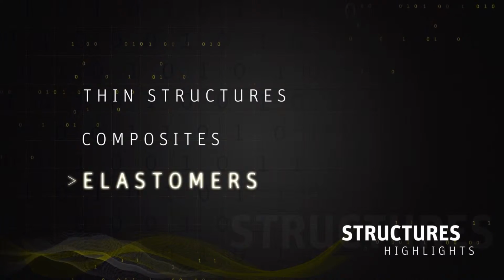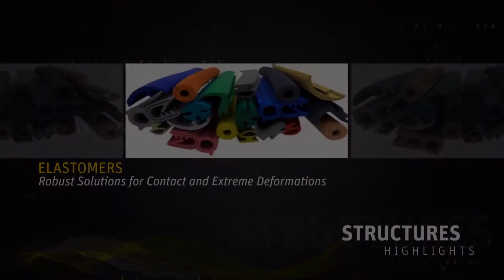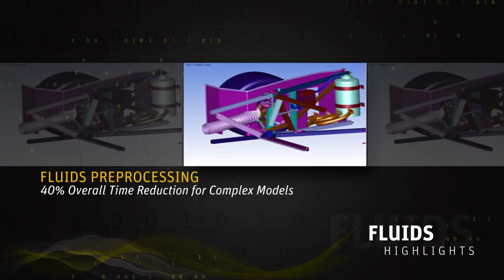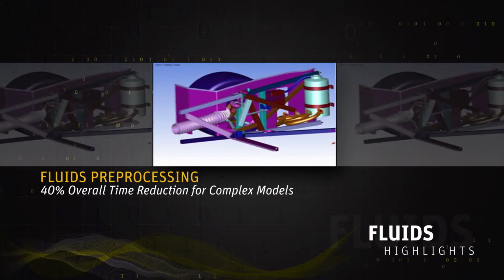ANSYS 16 0 Product Release Highlights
This video is an ANSYS 16.0 release highlights overview.